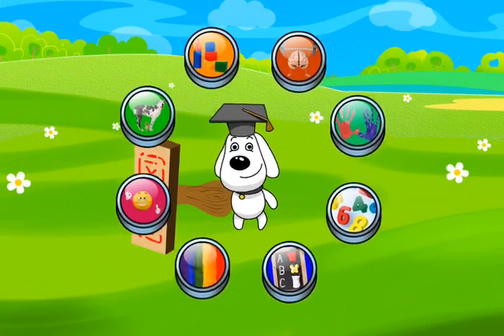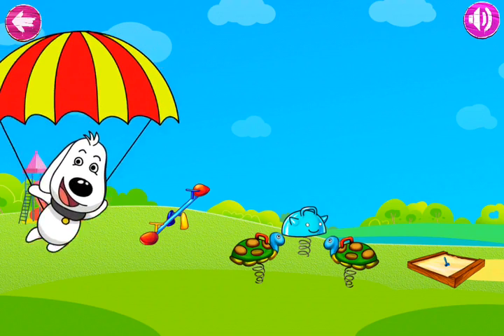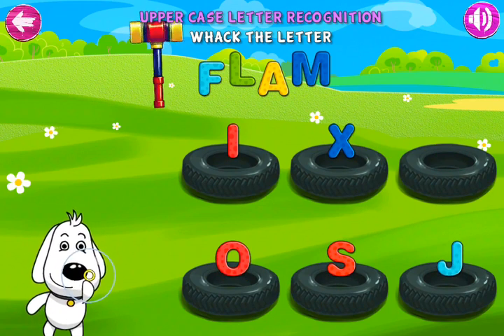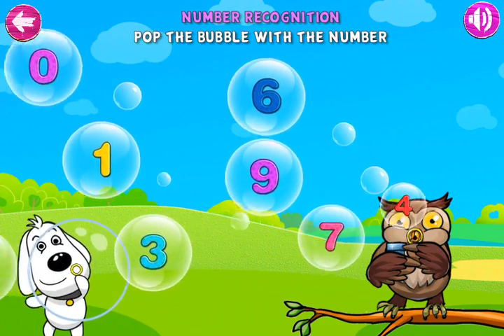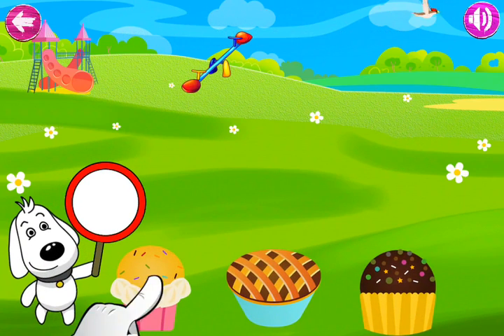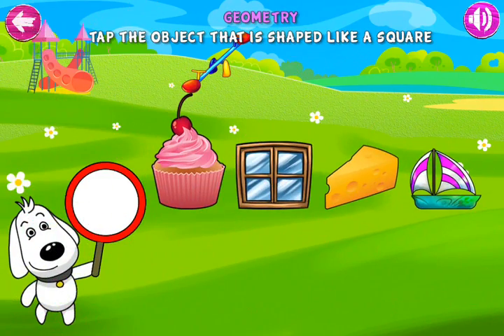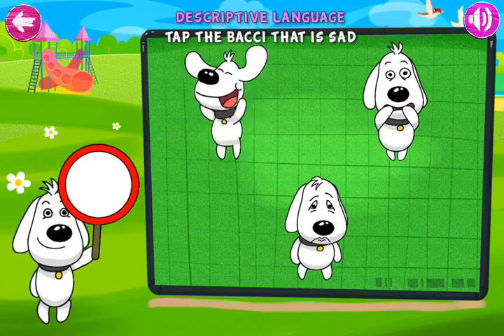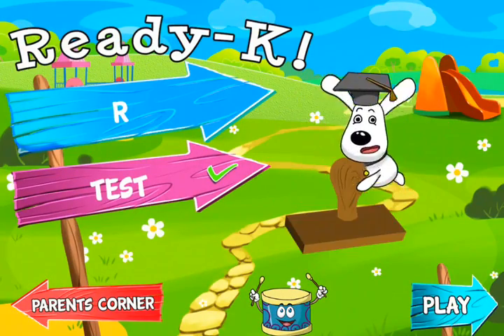Ready - K: Kindergarten Educational Game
Ready - K! is designed to facilitate a successful transition to Kindergarten by providing parents and teachers with objective and comprehensive data concerning their child’s readiness for Kindergarten. Ready - K! was listed TOP 100 paid application under Education category in United States Store. In Ready - K! We believe that in order to teach a child, you first must think as a child!

The skill sets your child will get out of this game:
* Vocabulary
*Alphabetical Knowledge
*Size Comparison
*Color Awareness
*Geometry
*Number Recognition
*Addition and Subtraction
*Positional Understanding

Want to develop a similar game?
Have an idea of a game that needs a life?